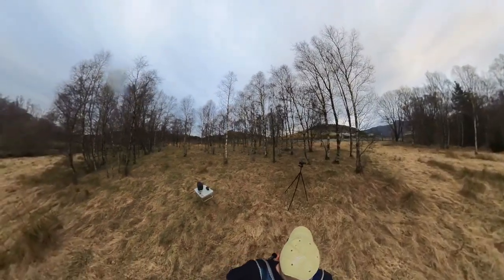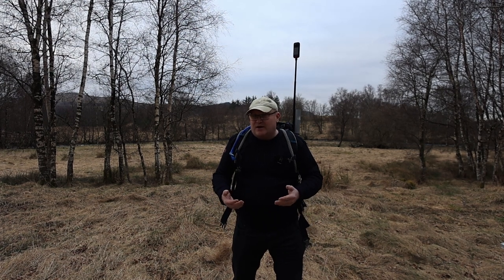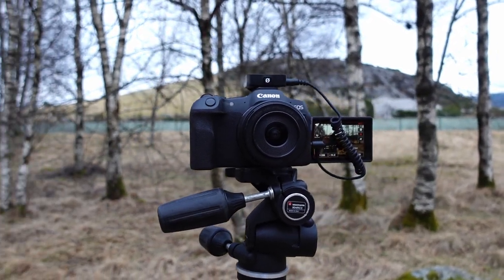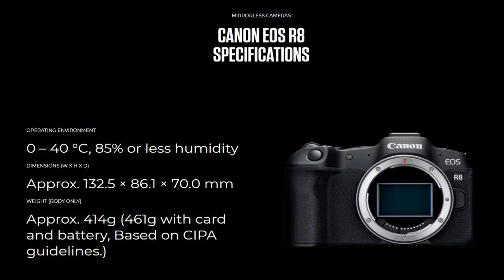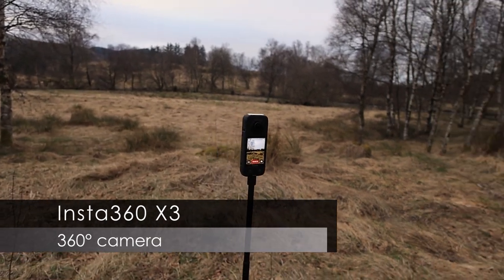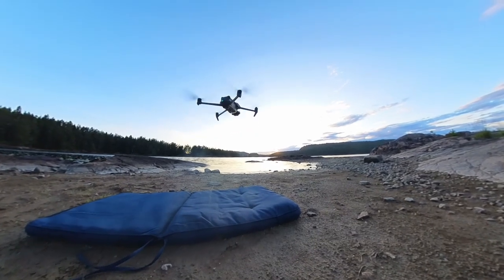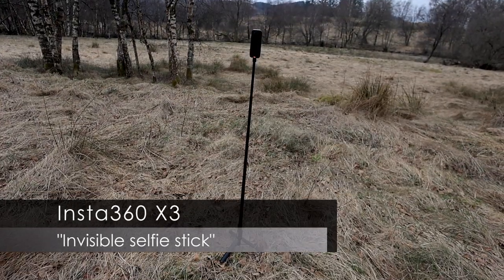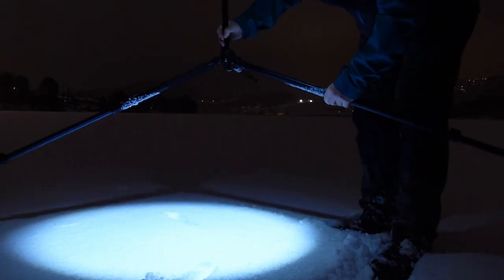Drones, Insta360 and wireless mic's: how I film my HAM radio adventures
Operating outdoors in Norway is one thing, filming it is something completely else. In this special I show you the gear I use to film my HAM radio activations.

This is not meant as a list of the best options out there, just one that shows what I use and what works for my use case. All the equipment is bought with my own money, and there are no sponsorships for any of it.

00:00 - Introduction
02:18 - Canon Eos R8
04:04 - Sony ZV-1
04:51 - Elgato Cam Link 4k
06:08 - Røde Wireless Go II
06:56 - Boya BY-MM1